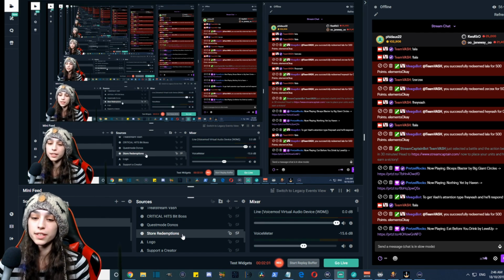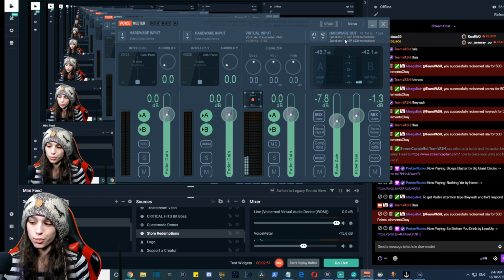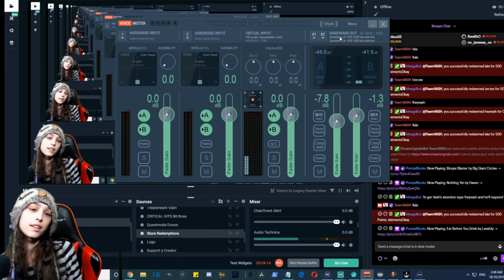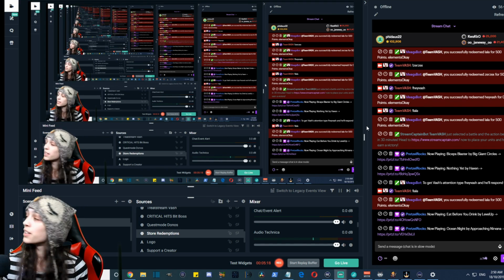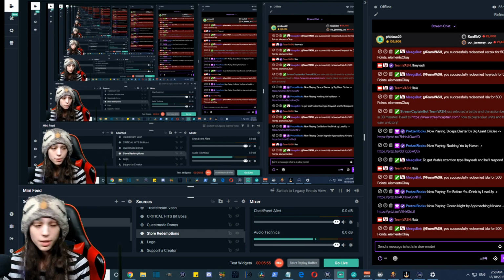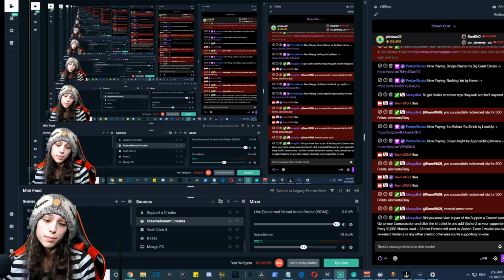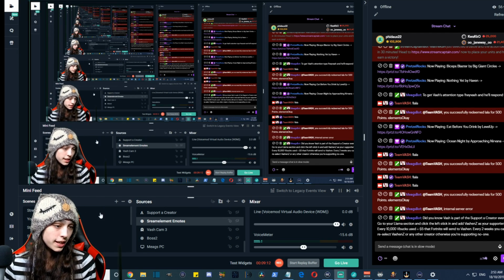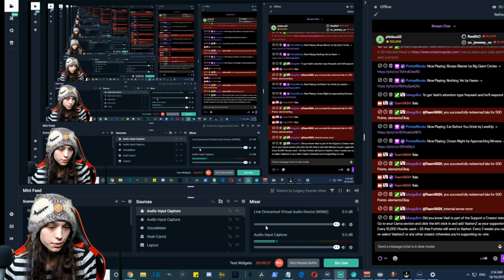How to Fix Streaming Sound Issues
Sound Issues for Twitch Streamers